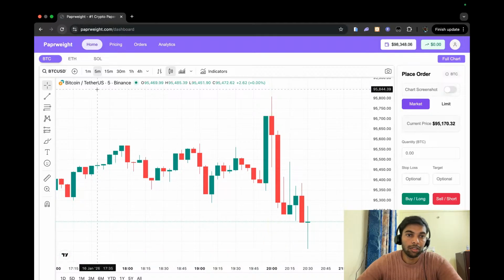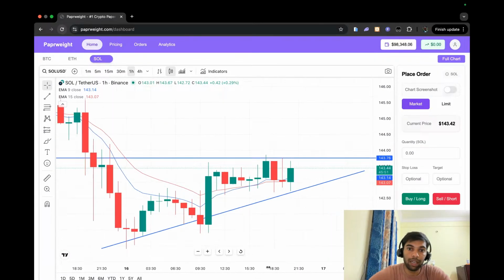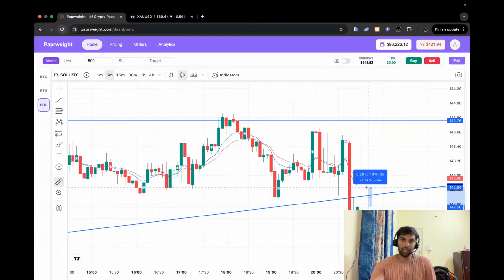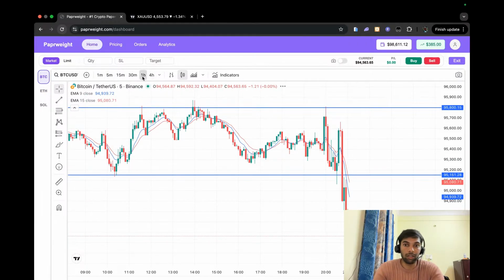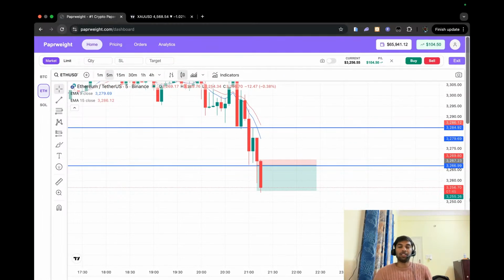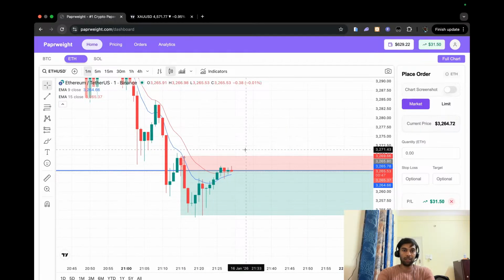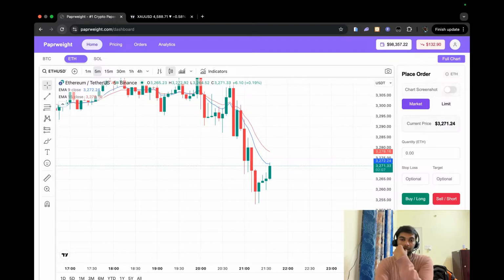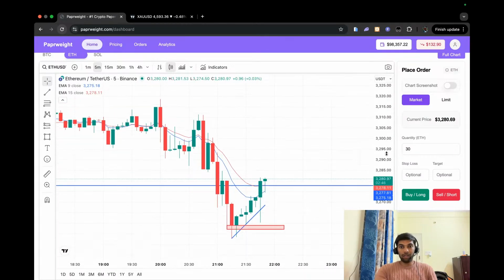LIVE CRYPTO TRADING || 16 JAN 2026 || PAPRWEIGHT.COM || COZI_TRADER - VIVEK